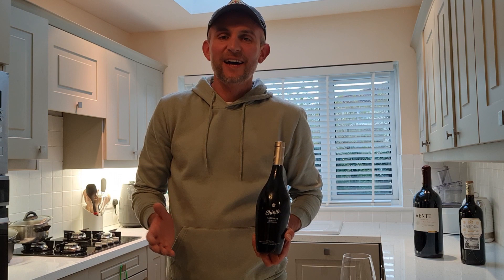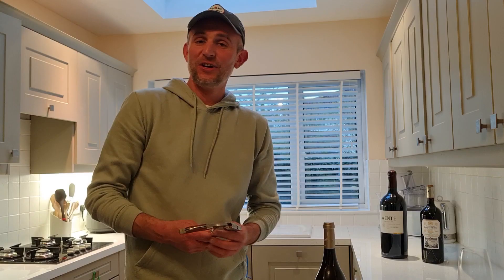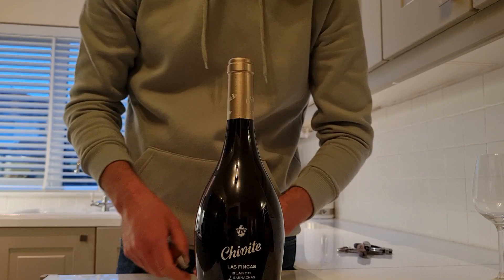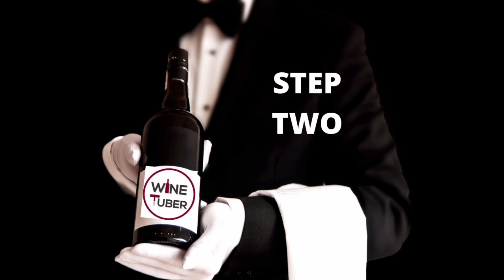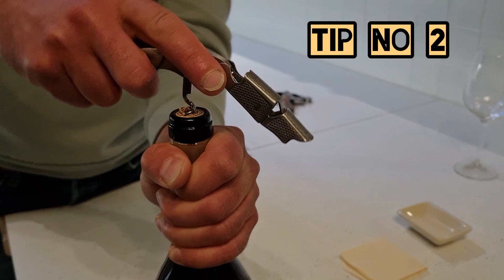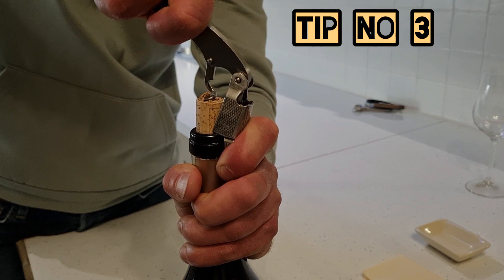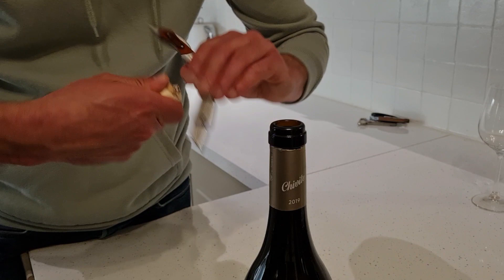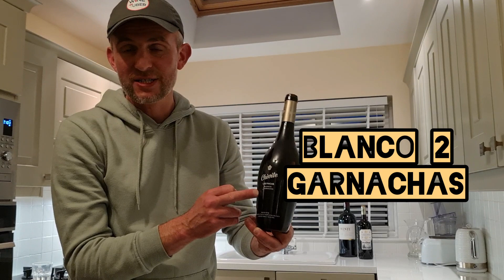How to open a bottle of wine like a Sommelier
In this video the second best Sommelier of Ireland showing how to open a bottle of wine in proper way. The most Imported part apart of technique is the corkscrew that he is using called a waiter's friend.